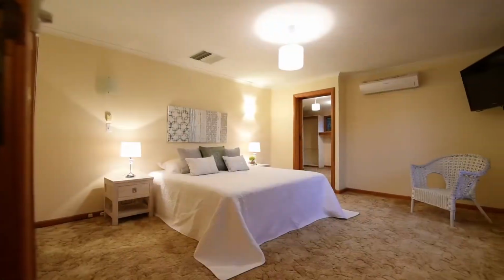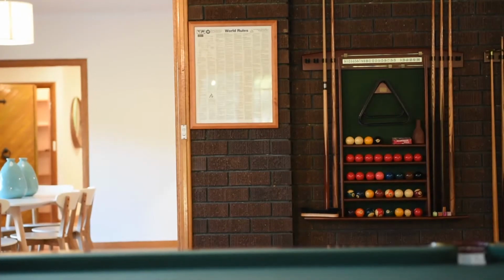536 Grenfell Road, Fairview Park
Scott Newton from Choice Property presents this incredible estate in Fairview Park, South Australia.